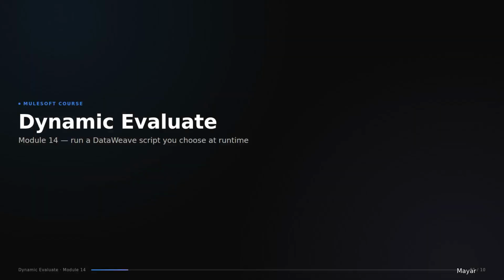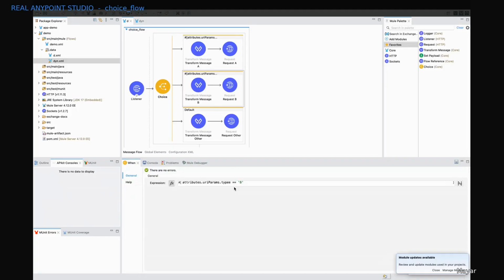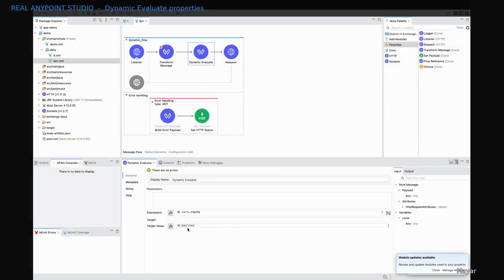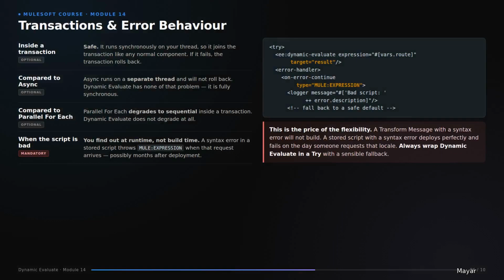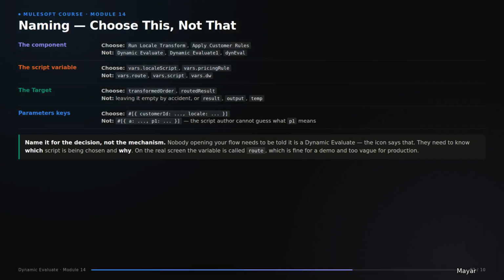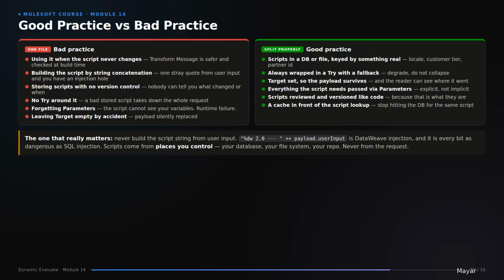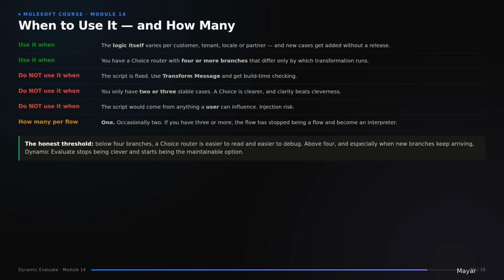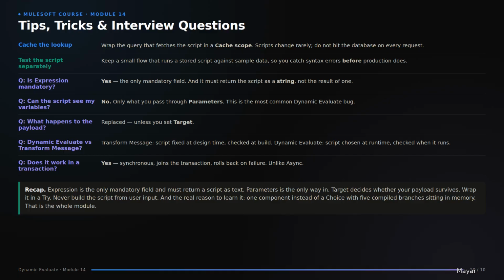Mule 4 Dynamic Evaluate Component: Executing Dynamic DataWeave Scripts at Runtime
In this video, we break down how the Dynamic Evaluate Component works inside Anypoint Studio. We look at how to pull a DataWeave script or expression dynamically from an external source—like a database, properties file, or incoming payload—and execute it on the fly, allowing you to build highly flexible, metadata-driven integrations.